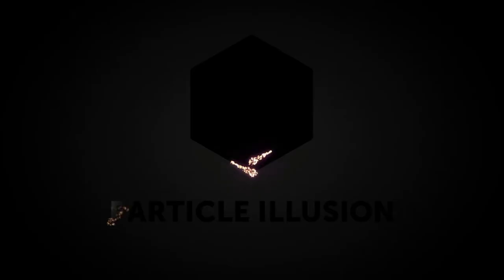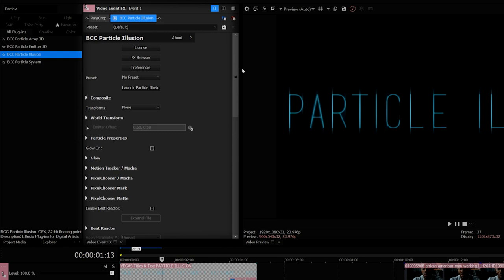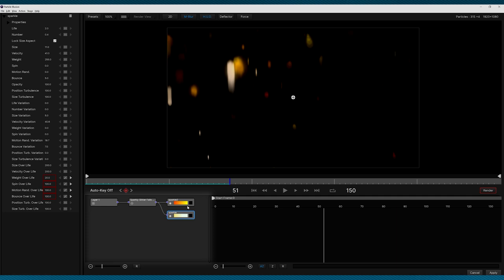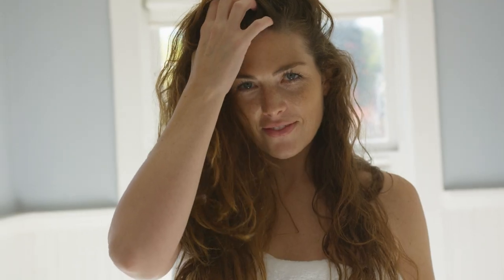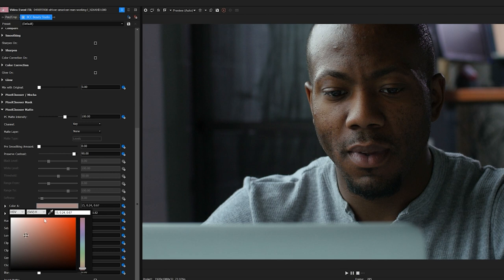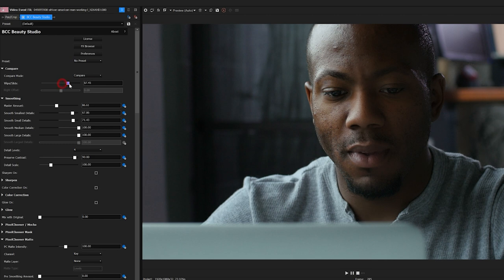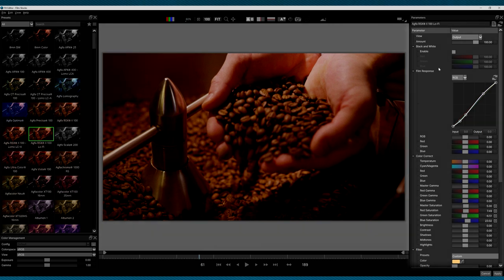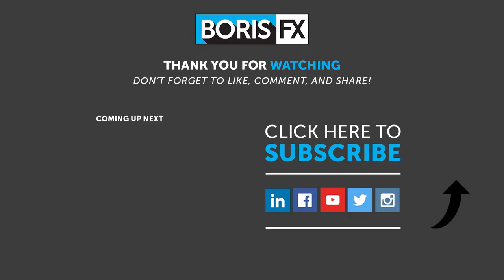How To Add Professional Visual Effects in VEGAS Pro 19 with Boris FX Continuum Units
In this short video,  Boris FX product specialist Vin Morreale will walk you through how to add professional grade visual effects in VEGAS with the  Boris FX Continuum Image Restoration Unit, the Particles Unit, and the Film Style Unit, all available as part of the VEGAS Movie Extension Pack.

Topics covered will include adding digital makeup with Continuum Beauty Studio, working with 3D particles in Continuum Particle Studio, and creating stunning color grades with the Continuum Film Stocks.

00:00 Intro
00:20 Particles Unit
03:25 Image Restoration Unit
06:49 Film Styles Unit